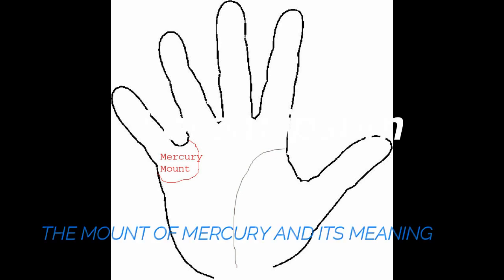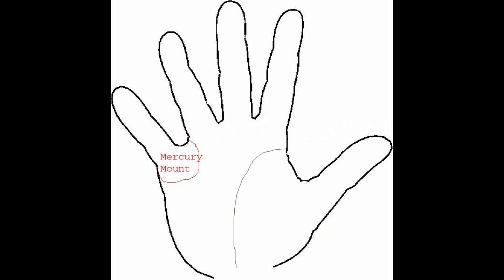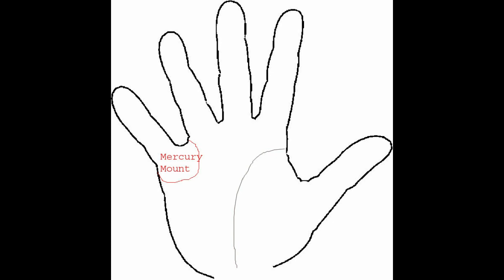THE MOUNT OF MERCURY AND ITS MEANING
Hi!

palmistry, hast rekha, hastrekha, rajiv the healer, palm reading, hand reading, mount of mercury palmistry, triangle on the mercury mount, healing lines, cross on the mercury mount, star on the mercury mount, island mercury mount, mercury mount, astrology, mercury line, mercury, special signs mercury mount, mount of communication and business, wealth signs in palmistry, square on the mercury mount, business line, learn palmistry, palmistry courses online, mercury line in palmistry, Mercury mount and its meaning